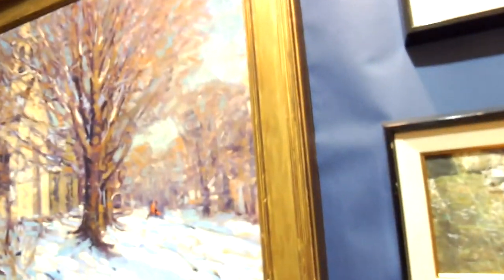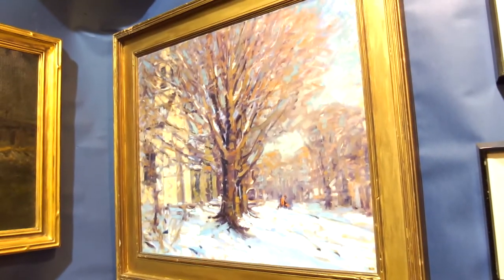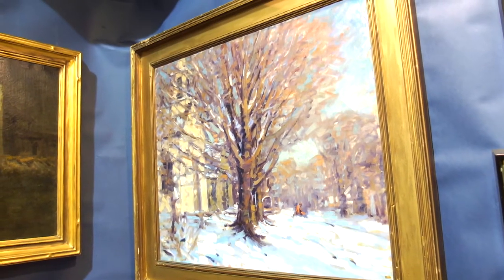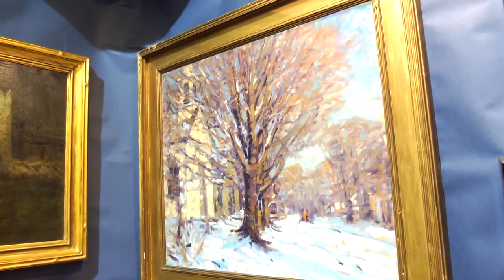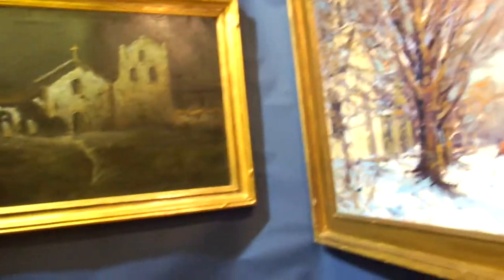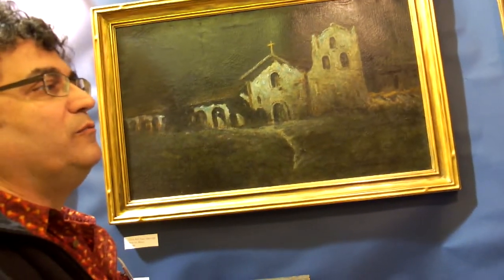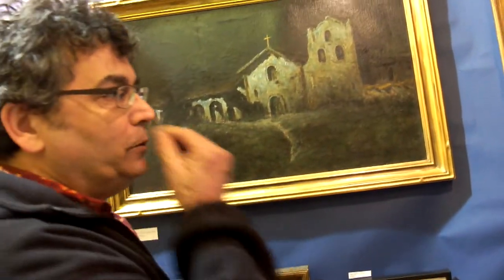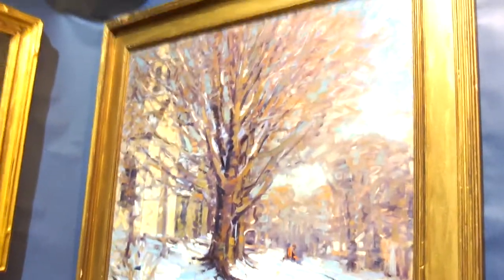Calm Show - Sommers painting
church and tree